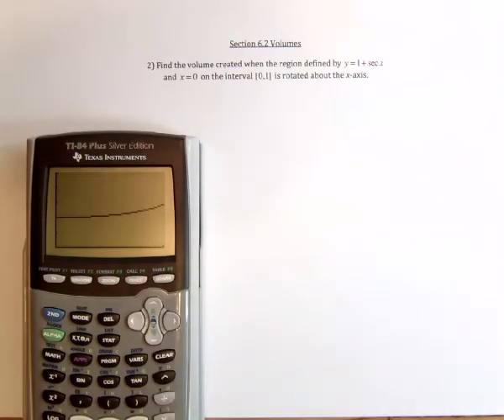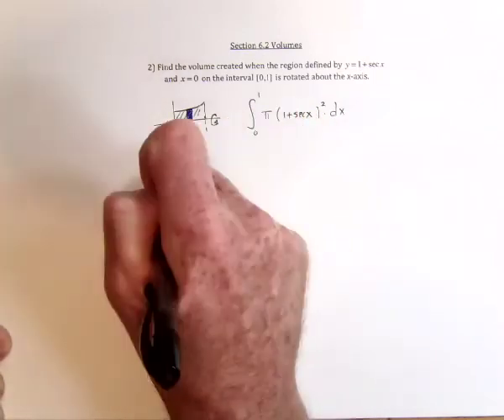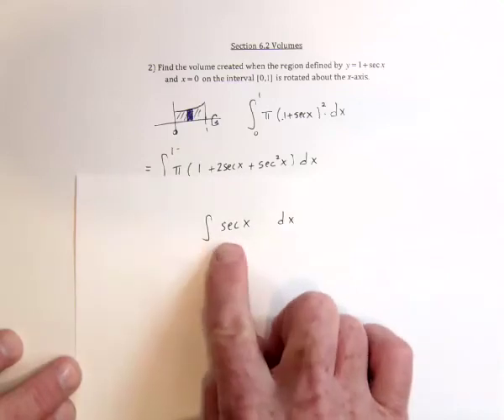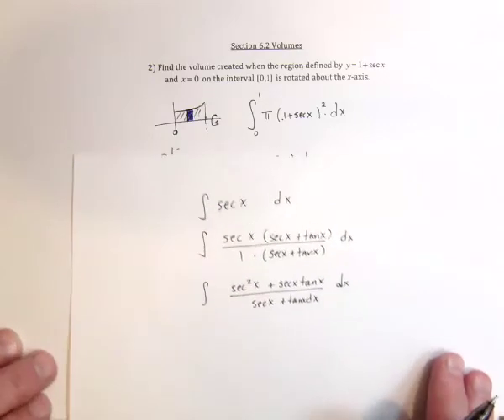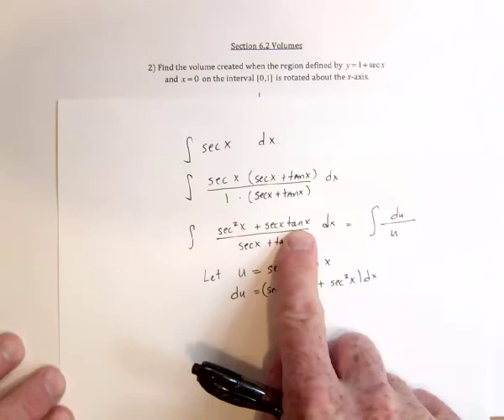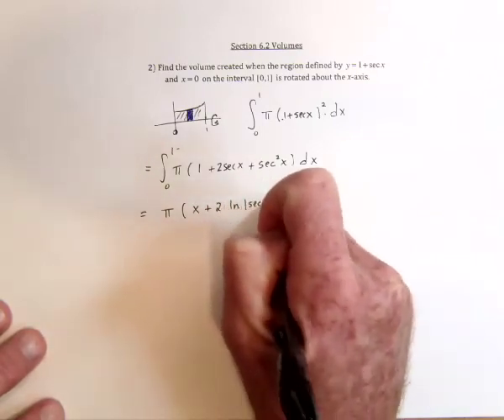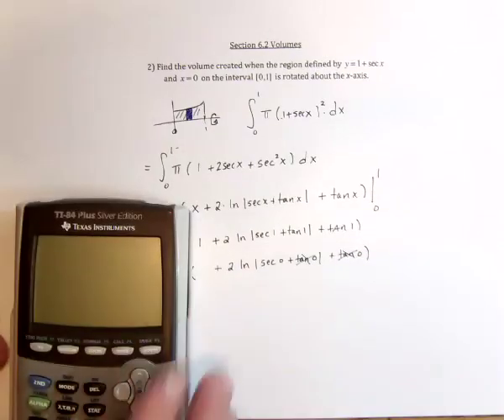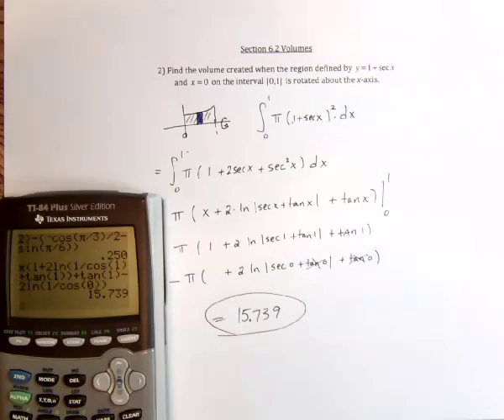88 Volumes 2